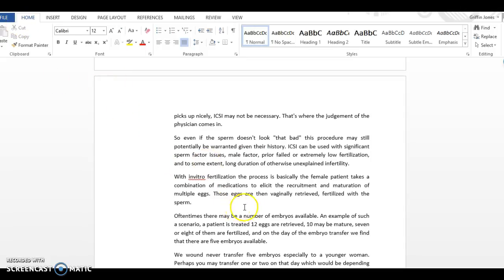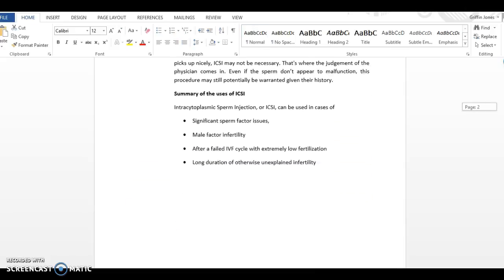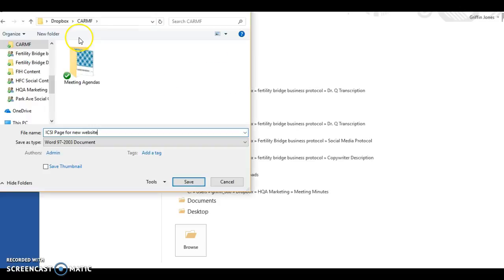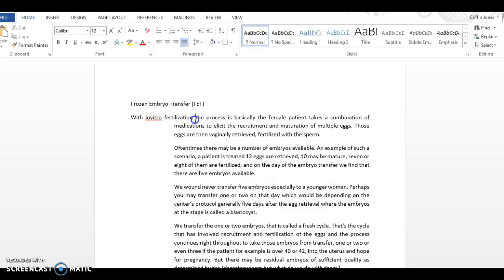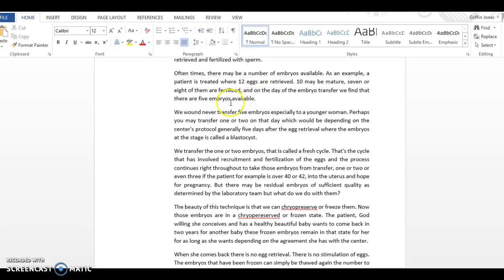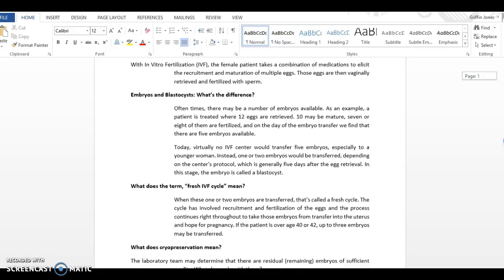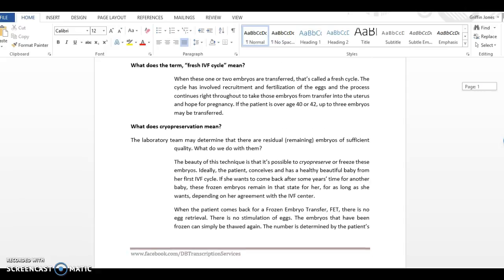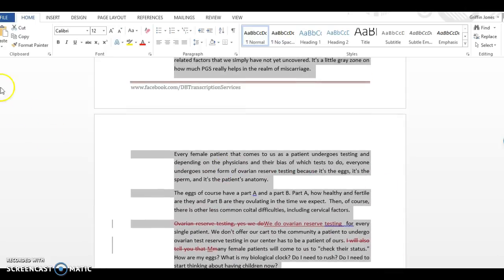Editing Client Sourced Web Content